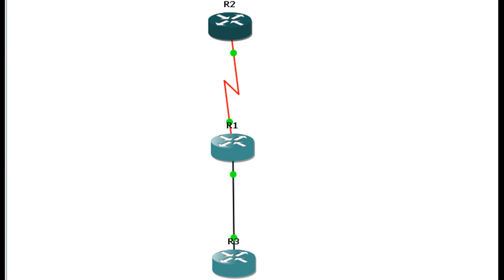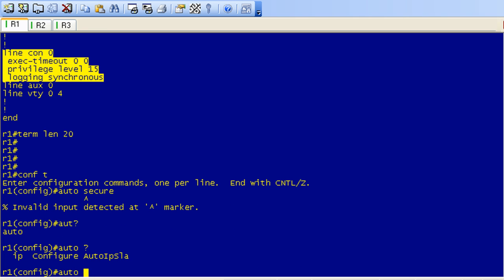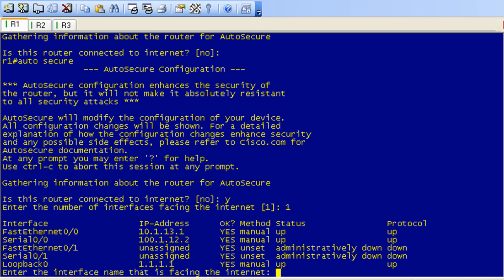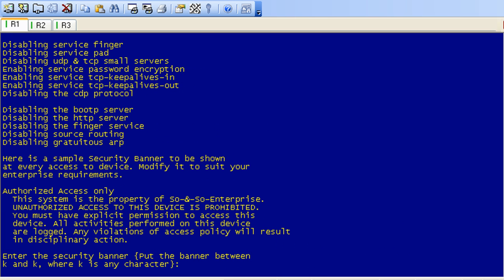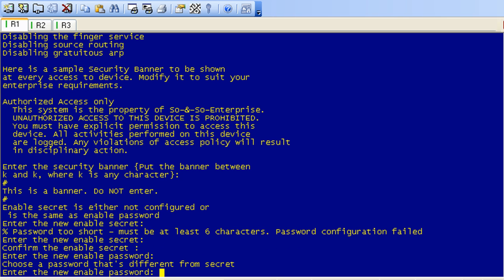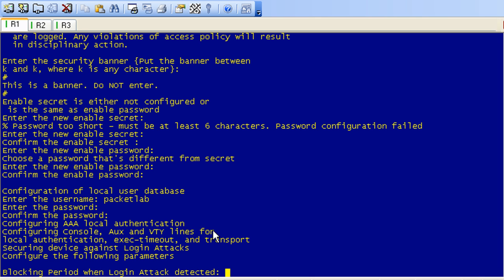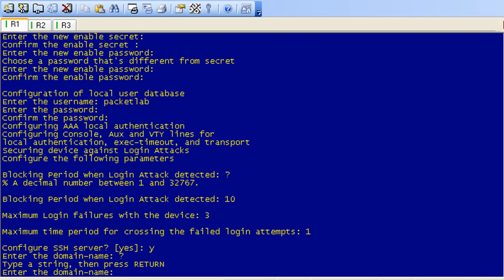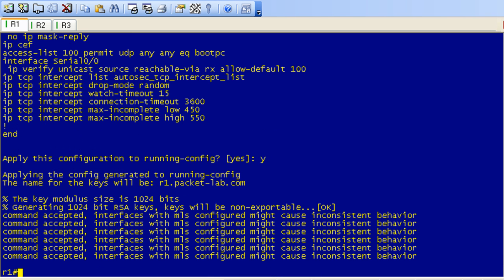Cisco AutoSecure Lab - Part 1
Cisco AutoSecure Lab - Part 1 of 4

AutoSecure is valuable to customers without special Security Operations Applications because it allows them to quickly secure their network without thorough knowledge of all the Cisco IOS features.

This feature eliminates the complexity of securing a router by creating a new CLI that automates the configuration of security features and disables certain features enabled by default that could be exploited for security holes.

This command takes you through a semi-interactive session (also known as the AutoSecure dialogue) in which to secure the management and forwarding planes. This command gives you the option to secure just the management or forwarding plane; if neither option is selected, the dialogue will ask you to configure both planes.

The biggest advantage of using AutoSecure is that you can harden a router with a single command.  This is a blessing and a curse.  The command is intended to assist those who dont know much about routers and and want to make sure their device is secure.  The problem with this is that if you dont know much about routers then youre going to have a hell of a time troubleshooting any issues brought on by AutoSecure.